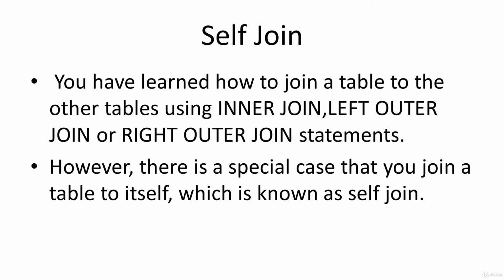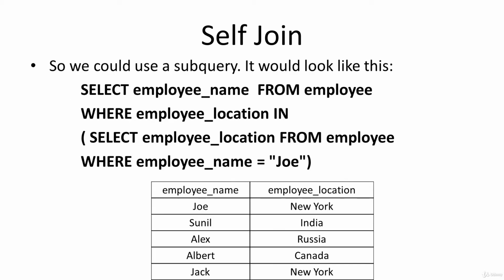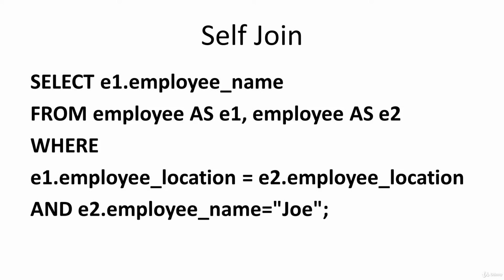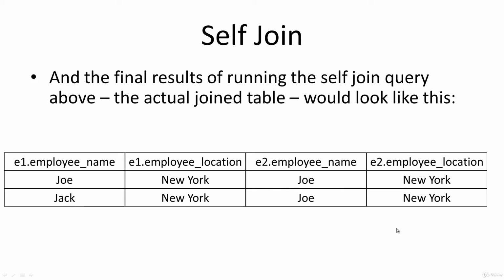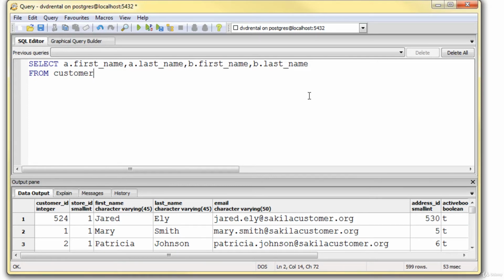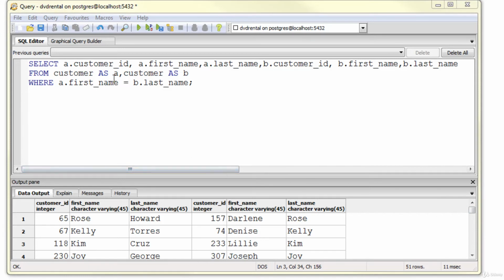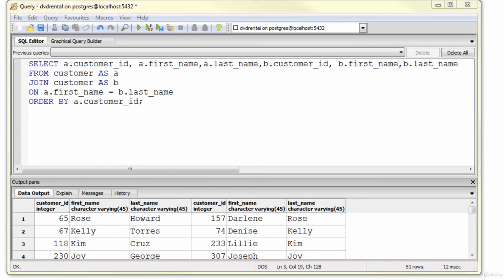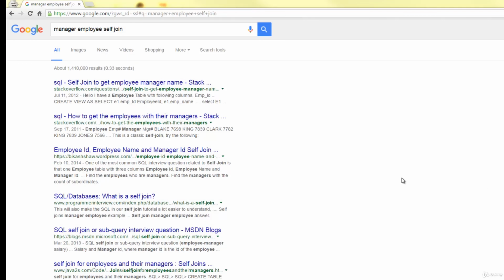6. Advanced SQL Commands (46-50)(5)